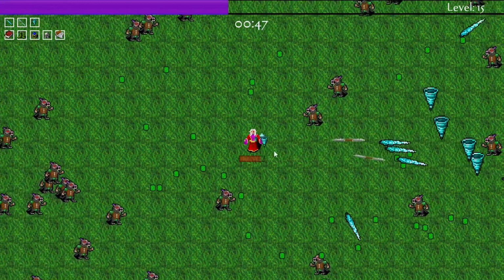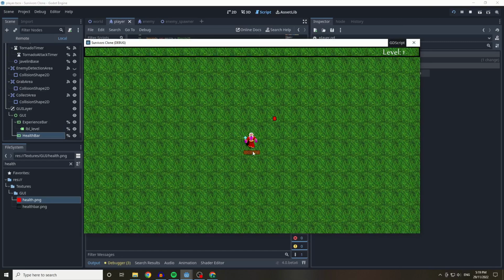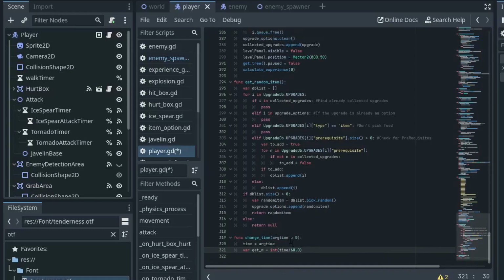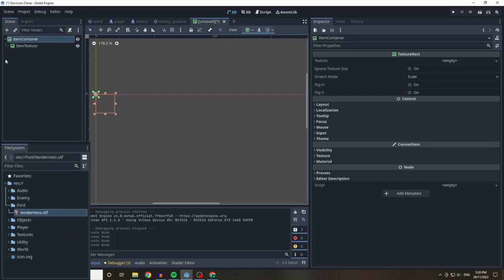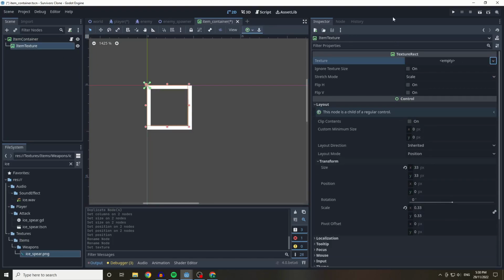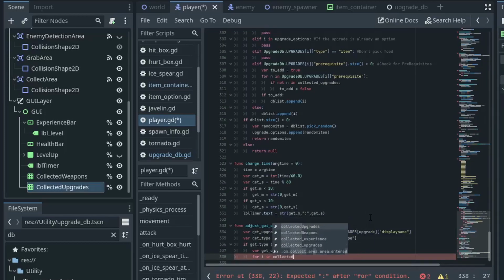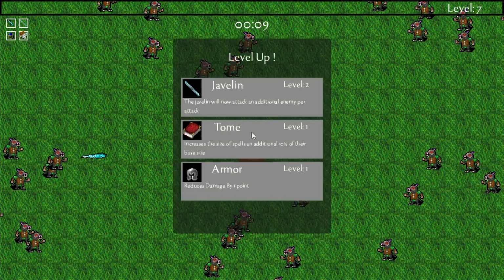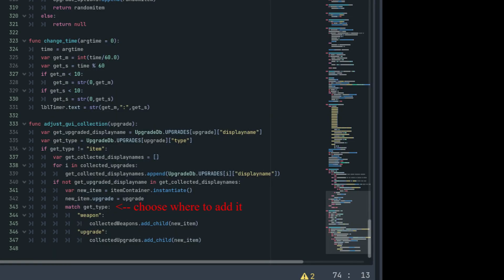Make a Vampire Survivors Clone in Godot 4: Part 13 - Health Bar & More